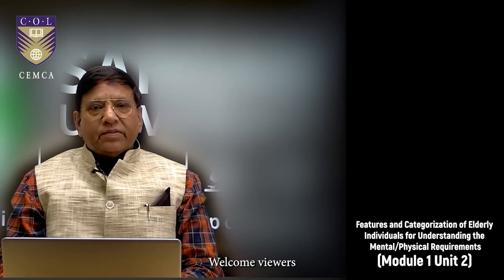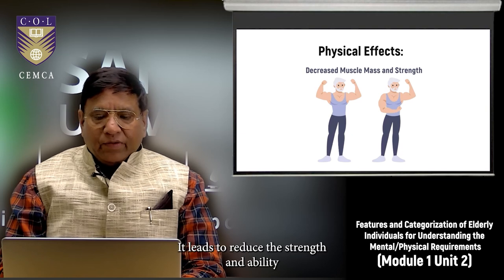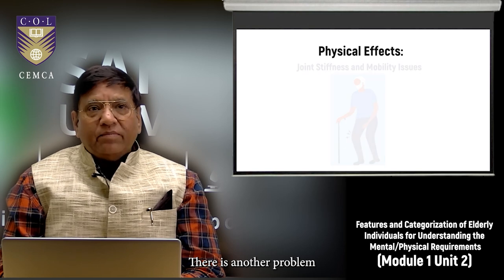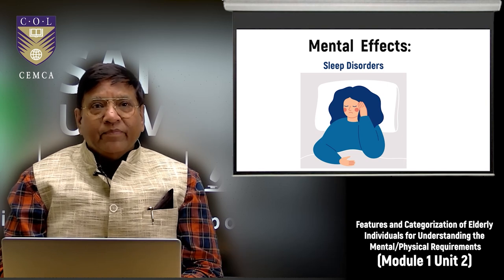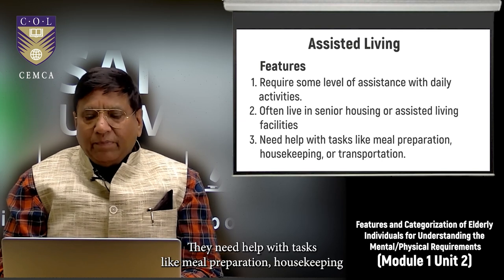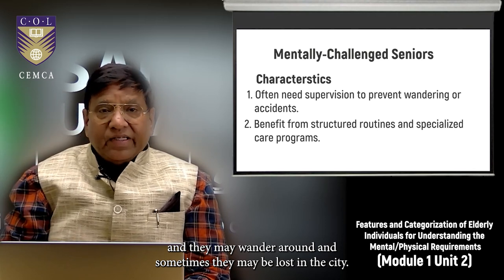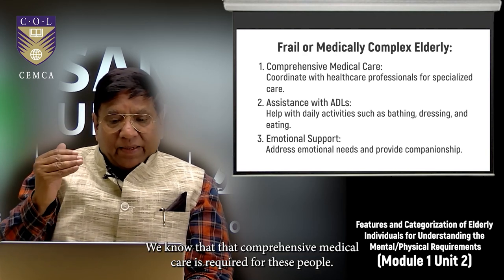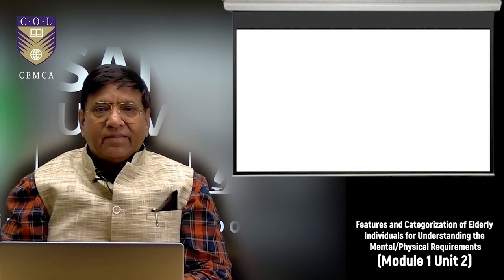Module 1: Unit 2 - Features & categorization for understanding the requirements of the Elderly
Features and categorization of Elderly Individuals for understanding their mental/physical requirements.